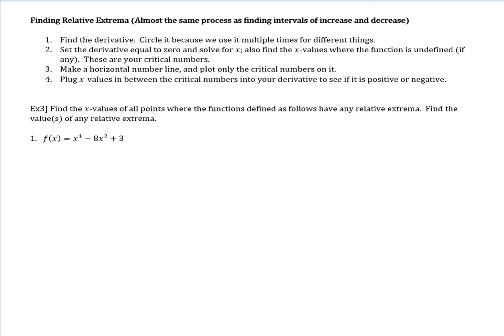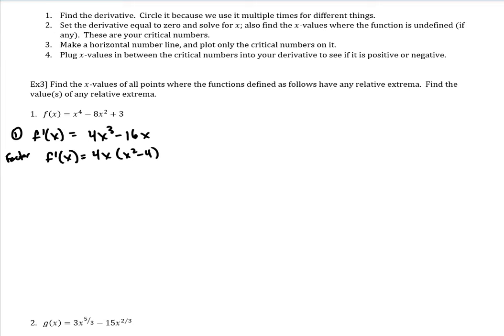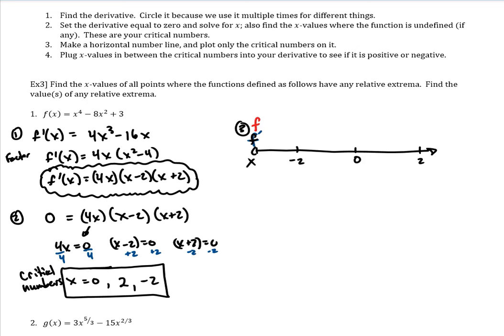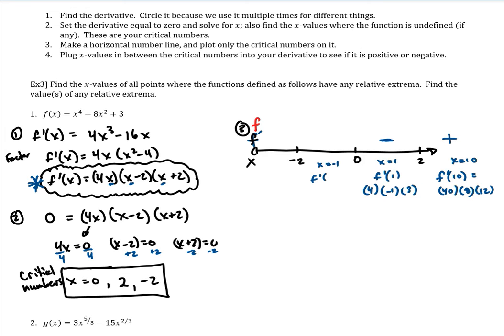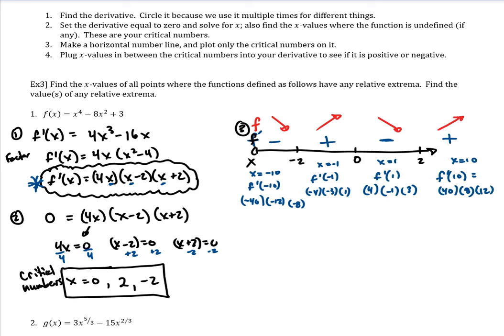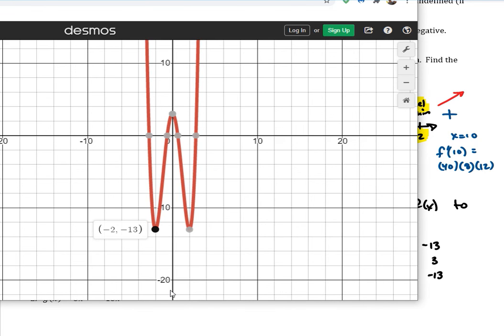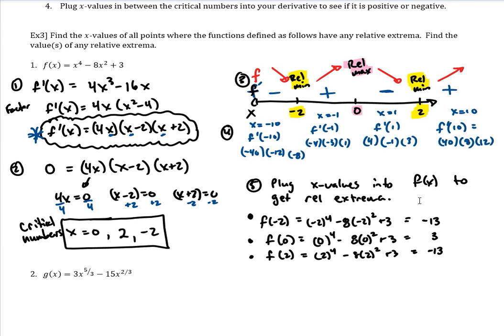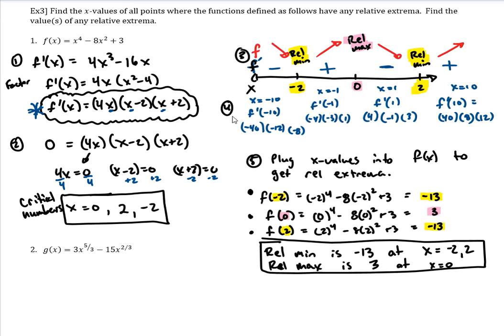Relative Extrema 2 Finding Relative Extrema of a Polynomial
In this video, we find the relative extrema of a polynomial.